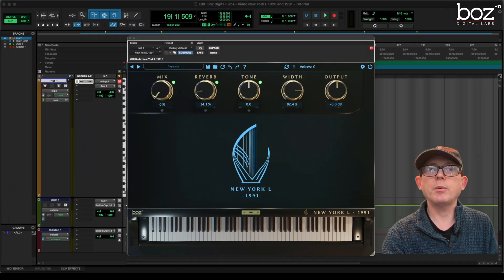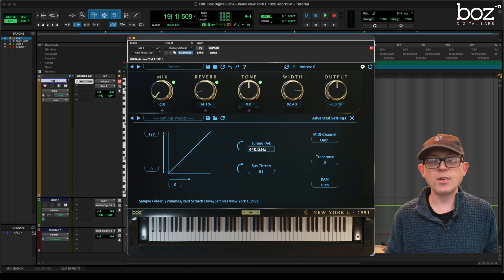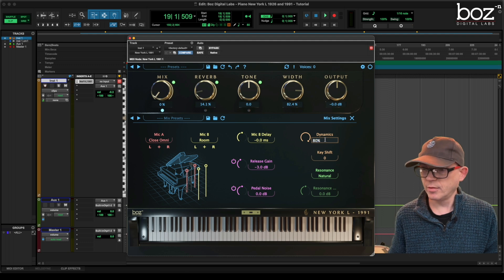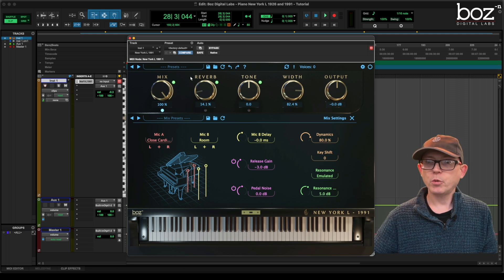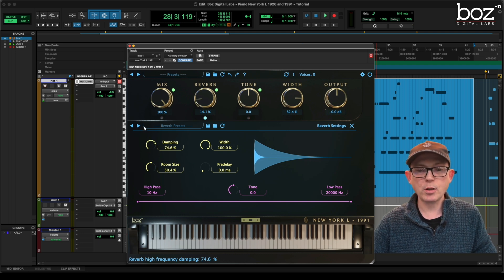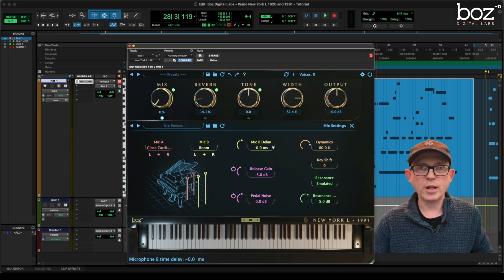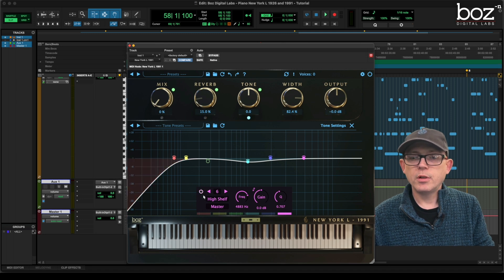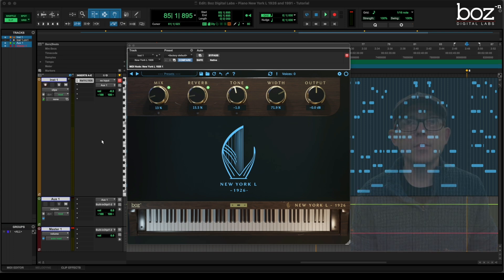New York L Walkthrough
New York L Bundle walkthrough for anyone who doesn't want to read the manual.